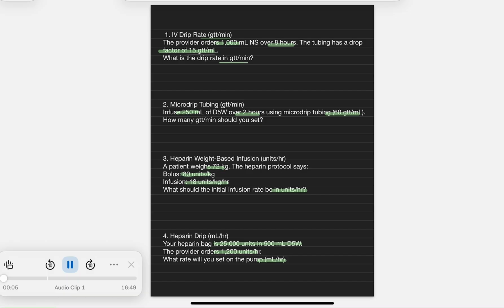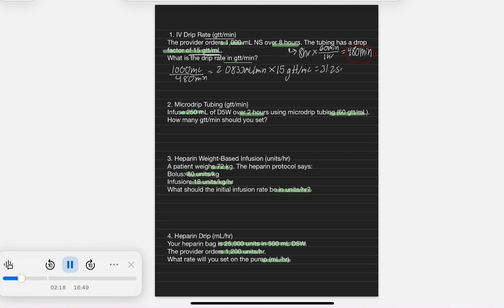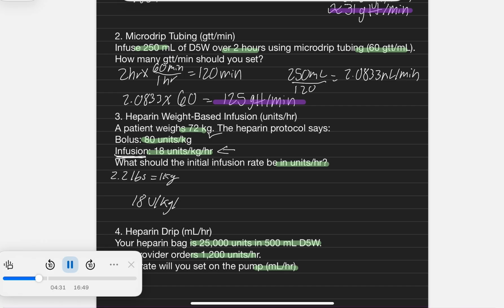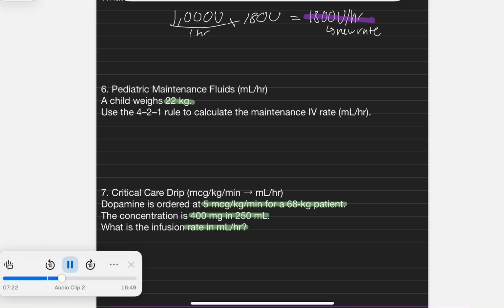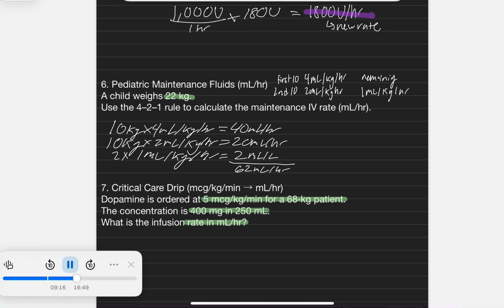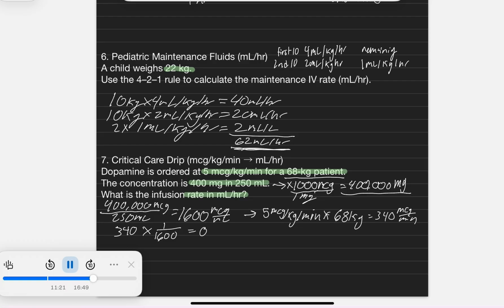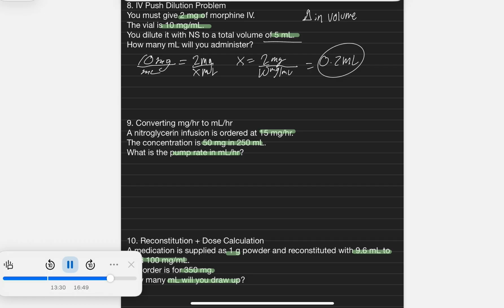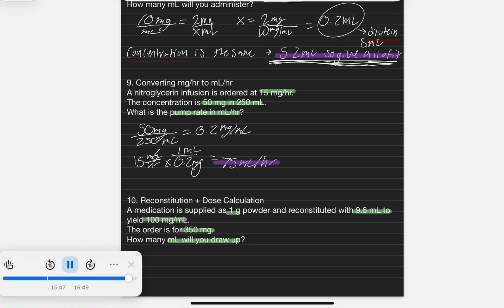Med math Review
This video breaks down essential med math skills for nursing students, including IV drip rates, gtt/min calculations, heparin drips, weight‑based infusions, and dimensional‑analysis walkthroughs. Perfect for quick review before exams, check‑offs, or clinical prep.
Note: trying this out its pretty new for me, so let me know if you like it. Sorry for my messy hand writing !!